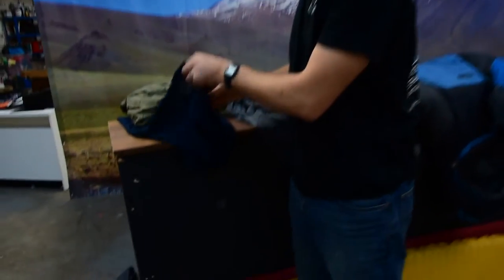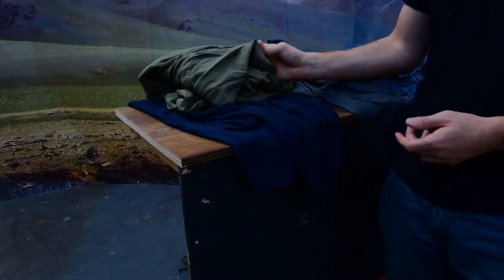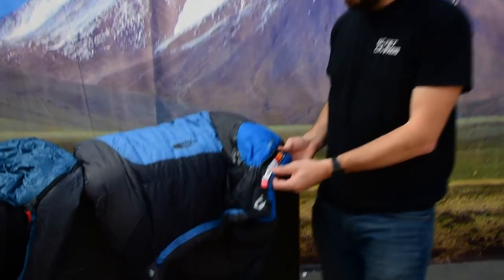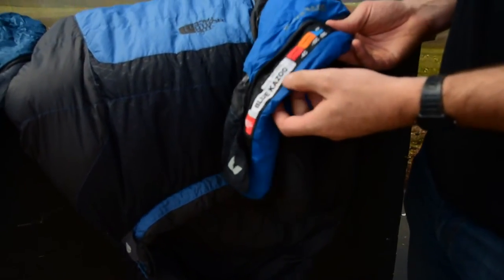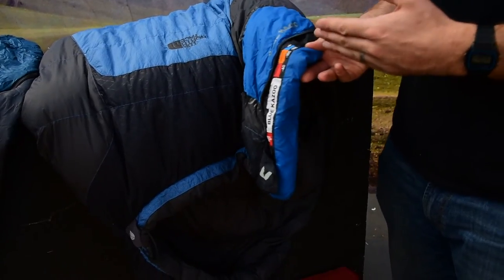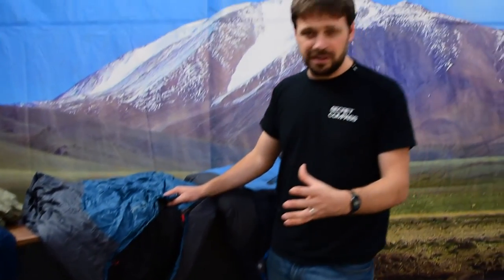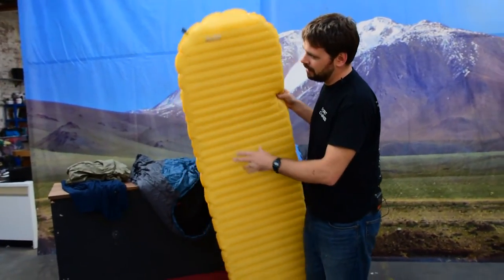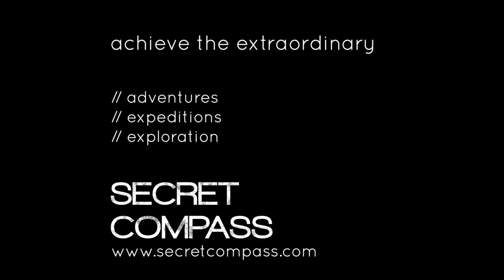Secret Compass Expedition Kit Advice: Sleeping bags & ground mats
Expedition expert Tom Bodkin talks you through the different types of sleeping bag, sleeping bag liner, grading systems and inflatable/ foam ground mats in this Expedition Kit Advice video from adventure company, Secret Compass.